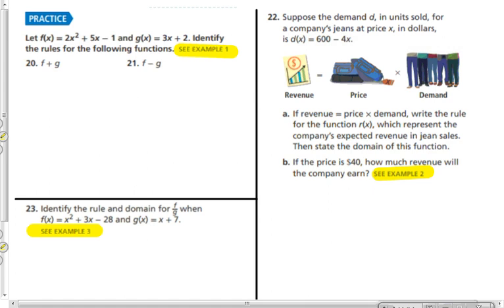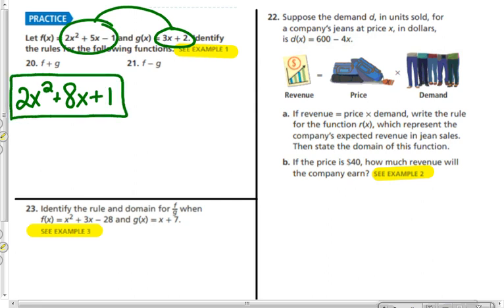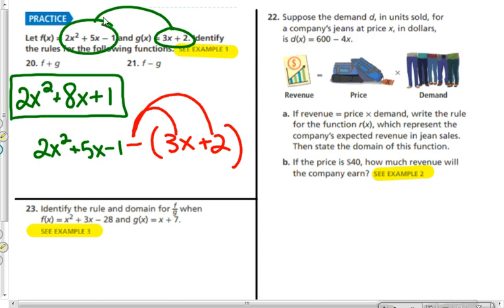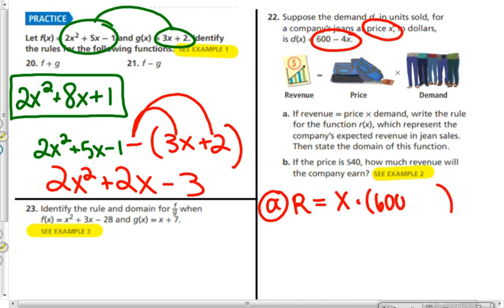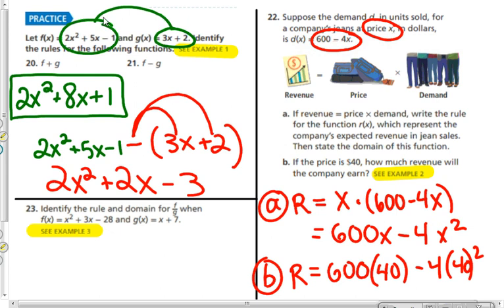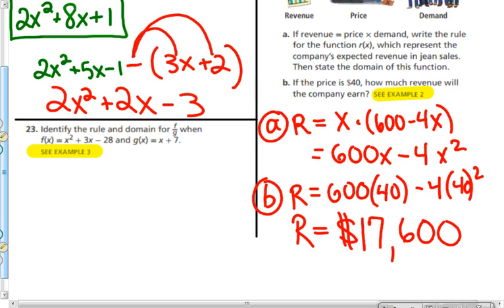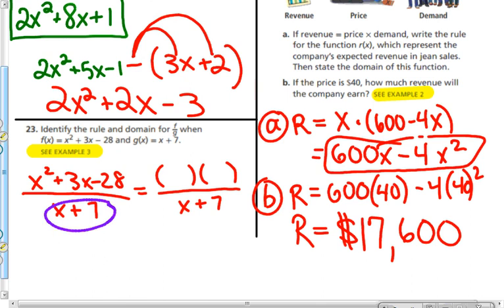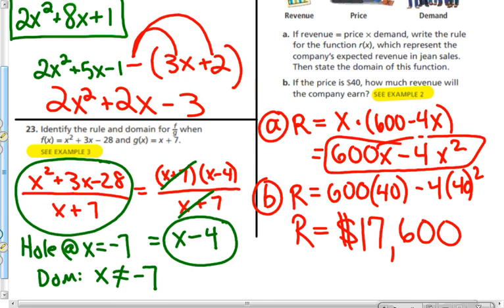5.5 page 5 practice problems